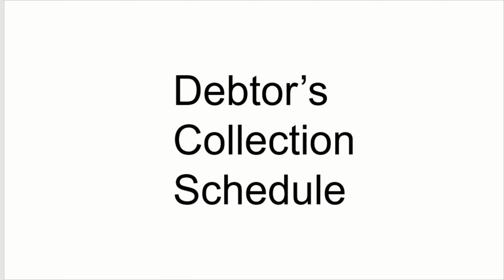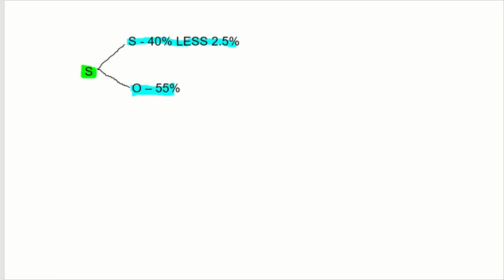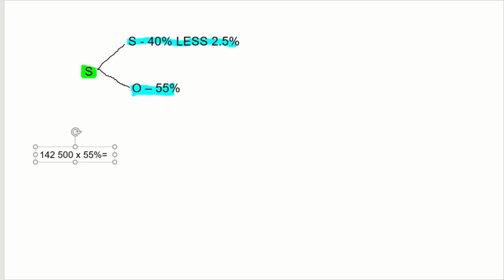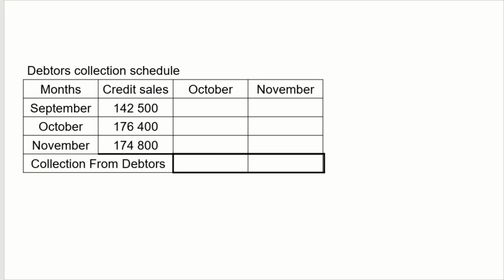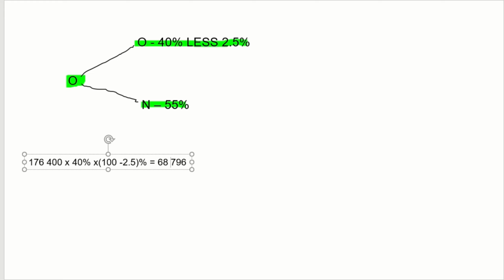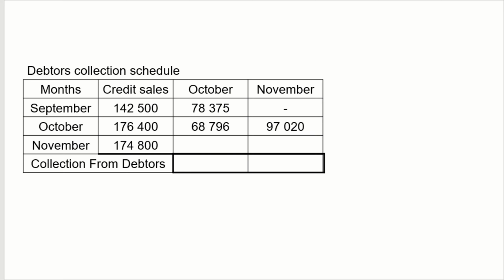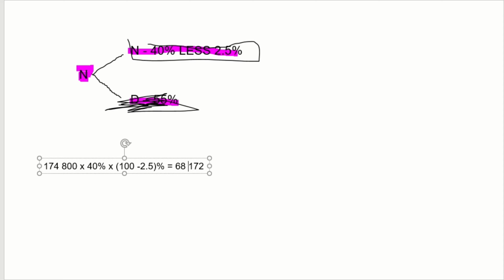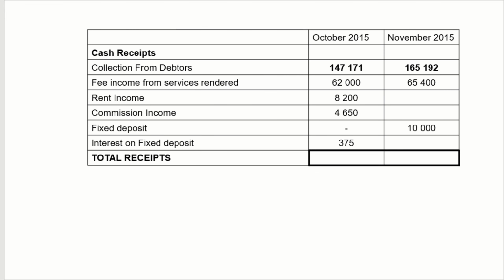Accounting Grade 11 Debtors collection Example